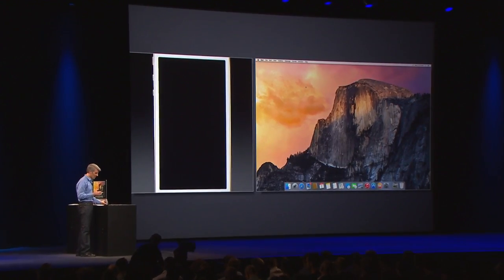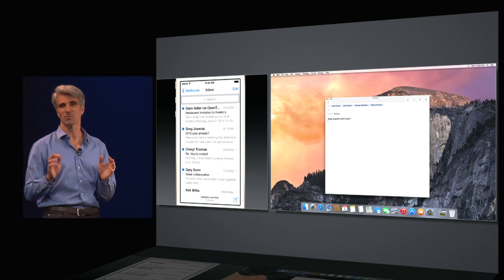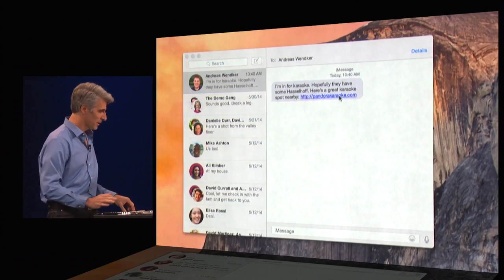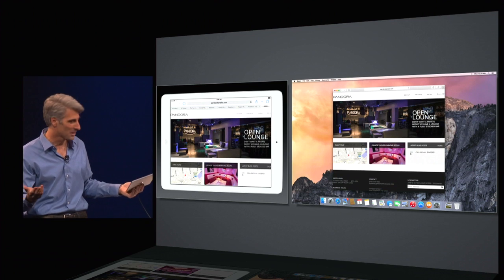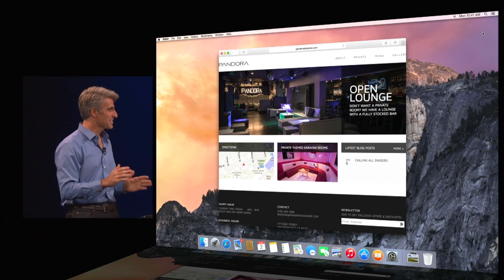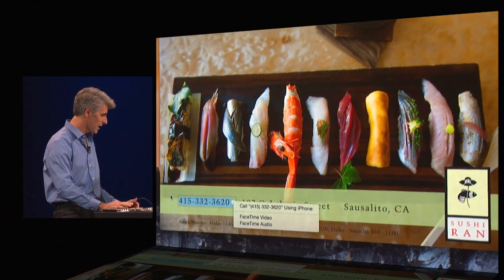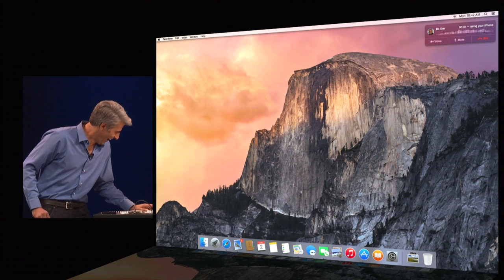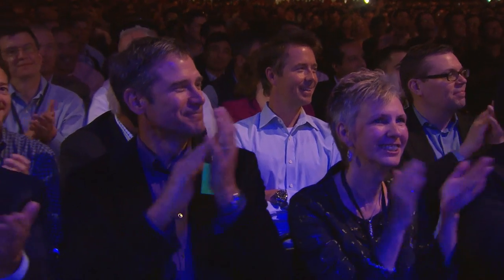WWDC14 OS X Yosemite Mail + Phone Calls Demo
OSX Yosemite Mail+Phone Calls Demo by Craig Federighi at WWDC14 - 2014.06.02

Continuity demo and phone call to Dr. Dre.